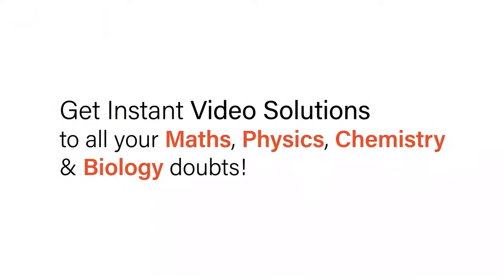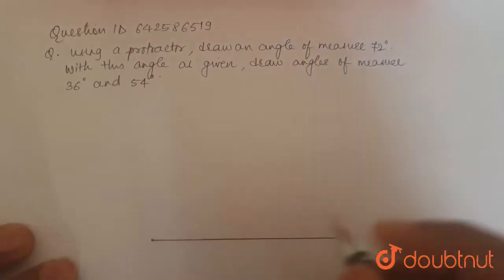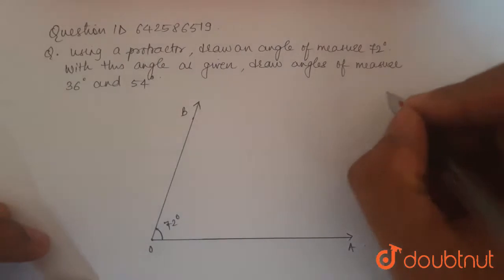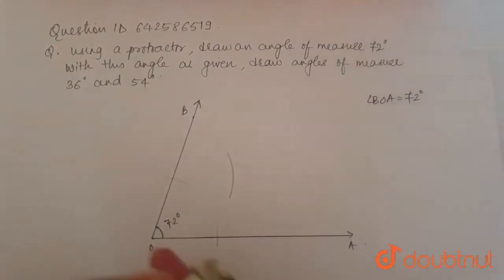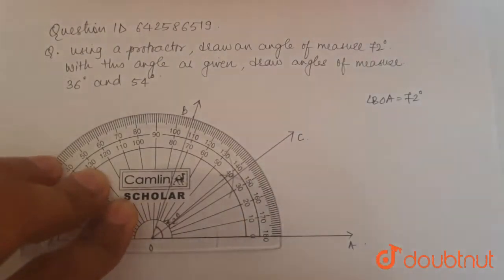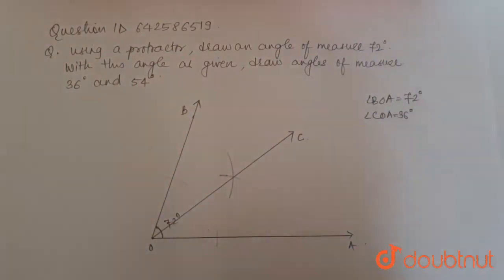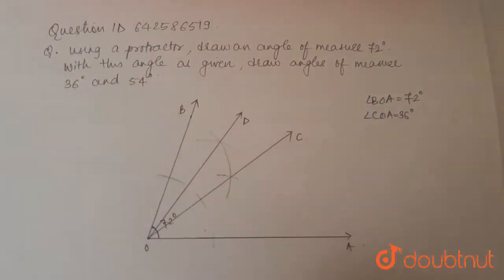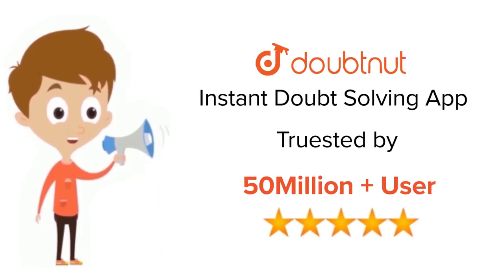Using a protractor, draw an angle of measure 72^0dot\nWith this angle as given, draw angles of\r...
Using a protractor, draw an angle of measure 72^0dot\nWith this angle as given, draw angles of\r\nmeasure 36^0a n d\\ 54^0dot
Class: 6
Subject: MATHS
Chapter: GEOMETRICAL CONSTRUCTIONS
Board:CBSE

👉 Have Any Query? Ask Us.

Our Telegram Pages:
class 6
6 class ka math syllabus